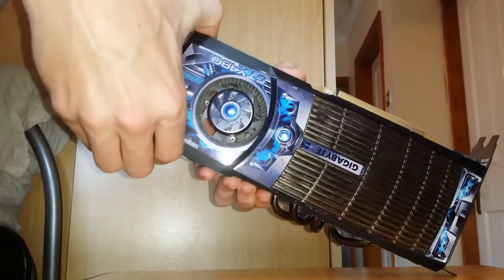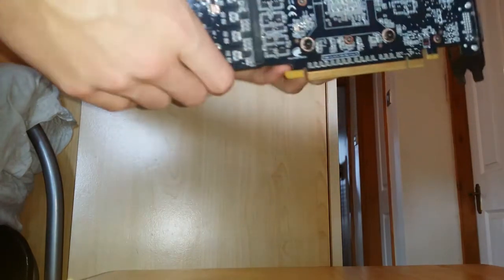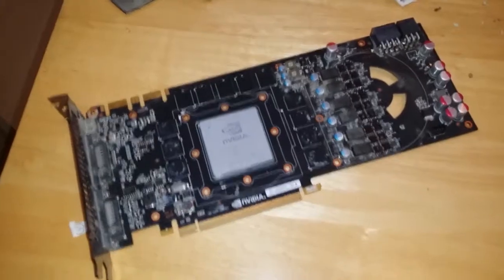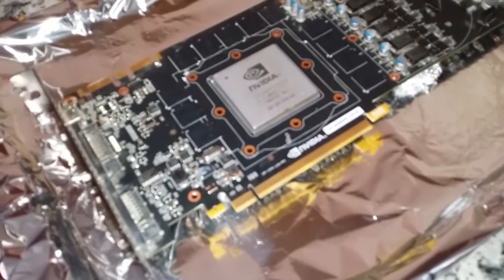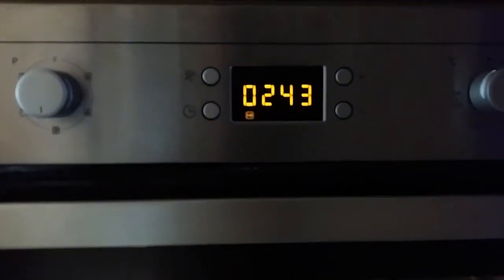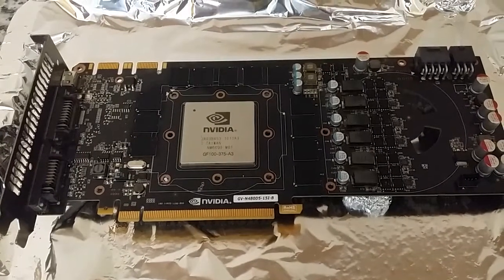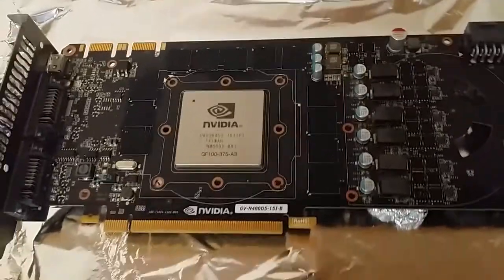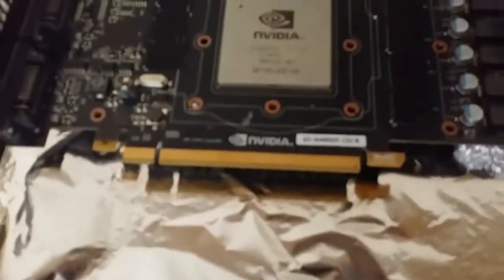Baking A GTX 480 In The Oven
The question is... Will it work afterwards?

● Music Used
● Chatoix - State Of Elavation
● Metiri - Holding On